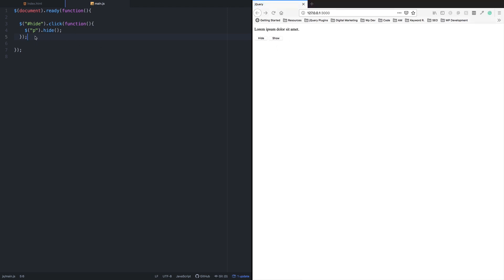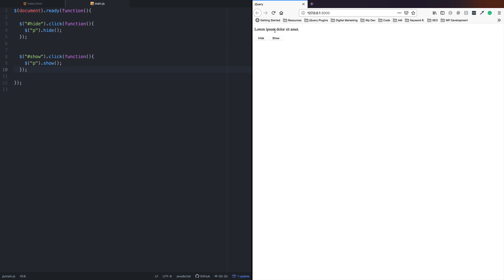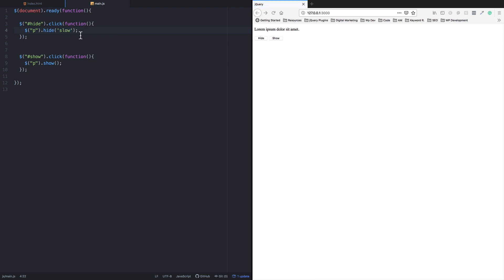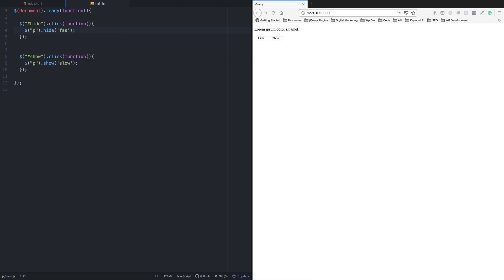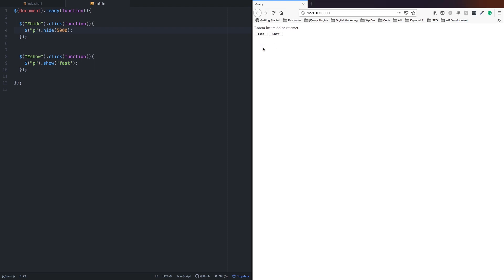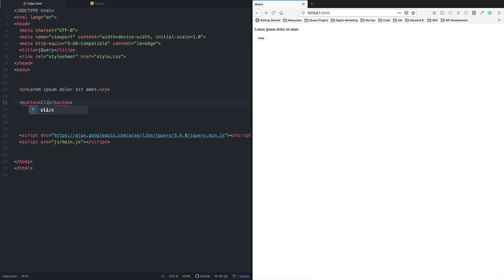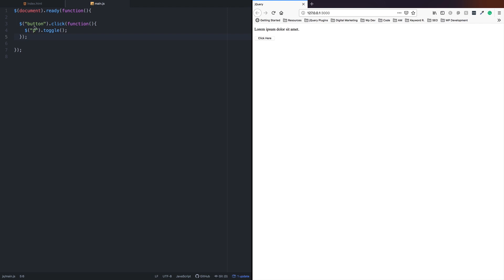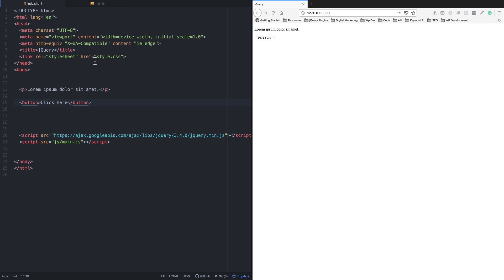jQuery Bangla Tutorial [#5] jQuery Hide/Show